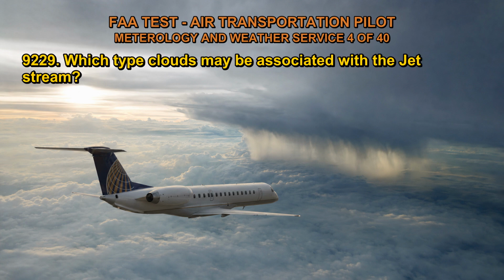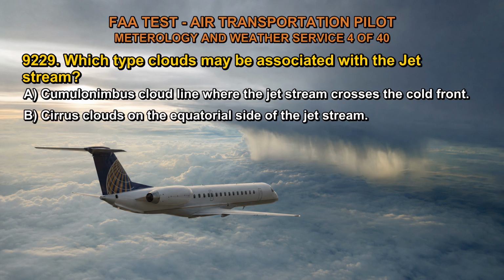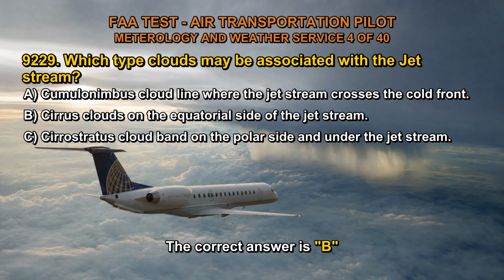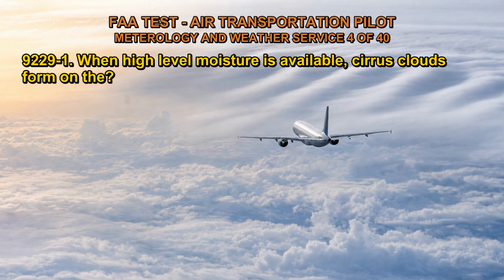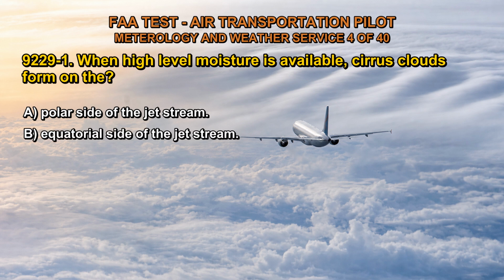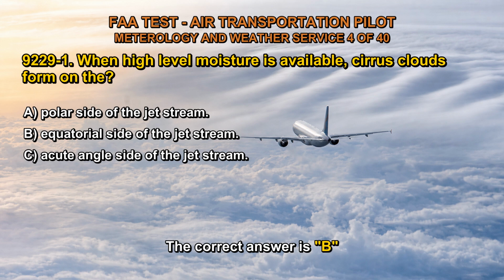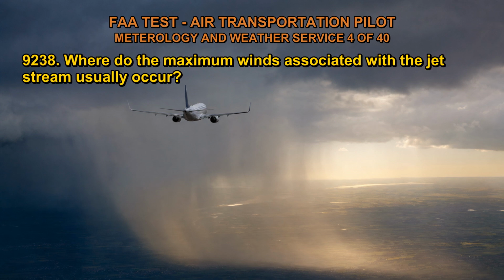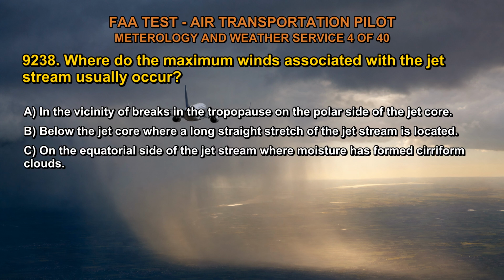FAA TEST-AIR TRANSPORTATION PILOT-METEROLOGY & WEATHER Q9779,Q9229,Q9229-1,Q9238,Q9238-1 (4-40)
This FAA Meteorology and Weather Service lesson covers MCQs 9779, 9229, 9229-1, 9238, and 9238-1, focusing on tropopause temperatures, jet-stream cloud patterns, maximum jet-stream winds, and wind-speed changes around the jet core. Question 9779 explains that the tropopause is generally found where free-air temperatures are between approximately −55°C and −65°C, providing pilots with a useful indication of the boundary between the troposphere and stratosphere. Question 9229 teaches that cirrus clouds may form on the equatorial side of the jet stream when sufficient high-level moisture is present. Question 9229-1 reinforces that high-level moisture commonly produces cirriform clouds on the equatorial or tropical side of the jet stream, helping pilots recognize the probable location of upper-level wind patterns. Question 9238 explains that the strongest jet-stream winds usually occur near breaks in the tropopause on the polar side of the jet core, where intensified temperature gradients create maximum wind speeds and strong wind shear. Question 9238-1 states that wind speed decreases much more rapidly away from the jet-stream core on the polar side than on the equatorial side, indicating a sharper wind gradient and a greater possibility of turbulence. Together, these FAA questions reinforce essential concepts involving tropopause temperatures, jet streams, cirrus clouds, high-level moisture, jet cores, polar and equatorial sides, temperature gradients, maximum winds, wind shear, and high-altitude turbulence, making them highly valuable for Private Pilot, Instrument Pilot, Commercial Pilot, Multi-Engine, ATP, Dispatcher, and Airline Transport Pilot FAA knowledge exams.